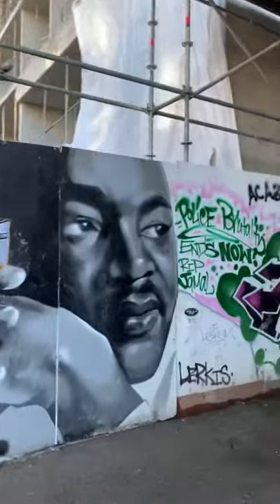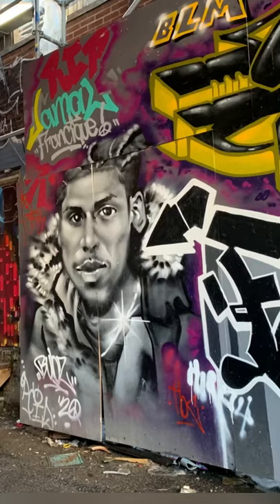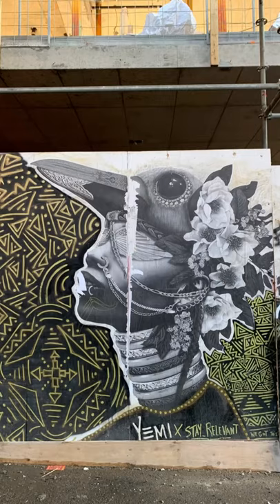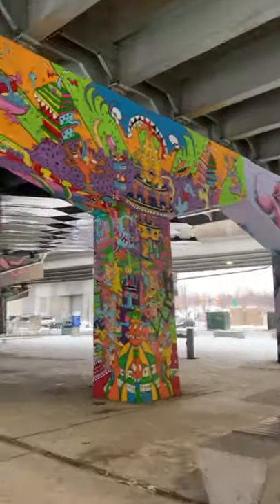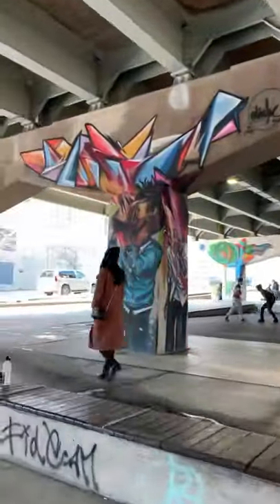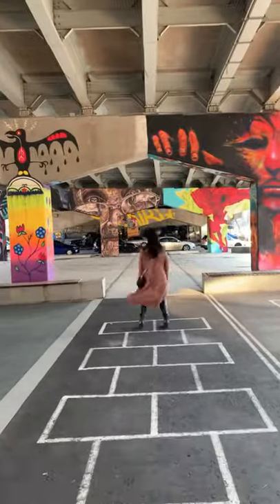Best Street Art In Toronto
Too many spots for one vid! Where are your favourite spots for street art in Toronto?